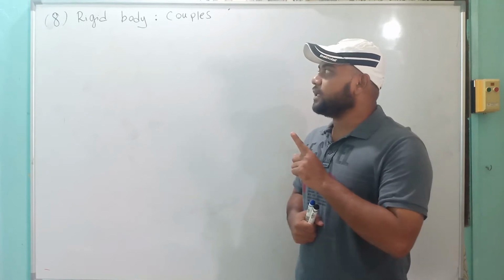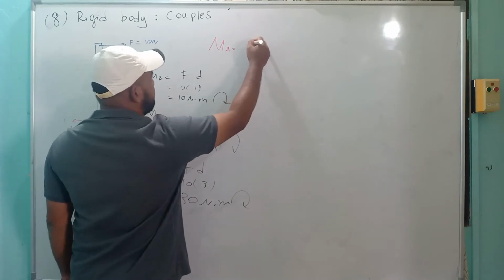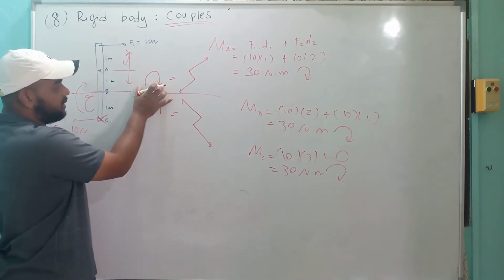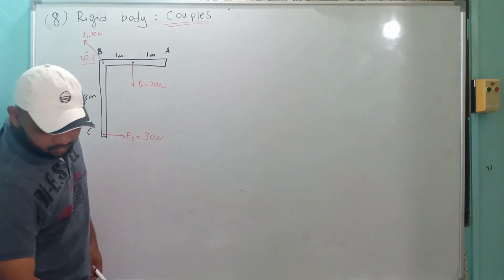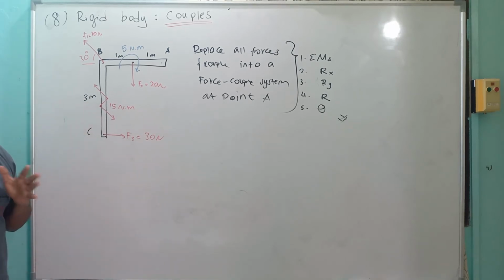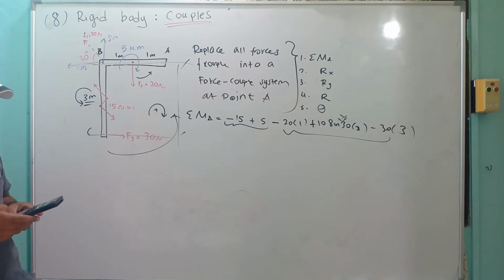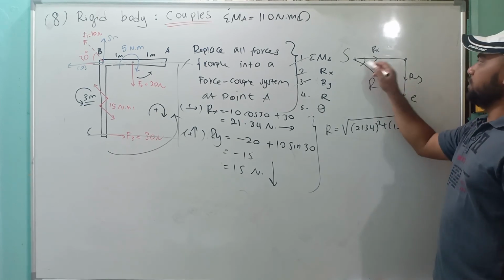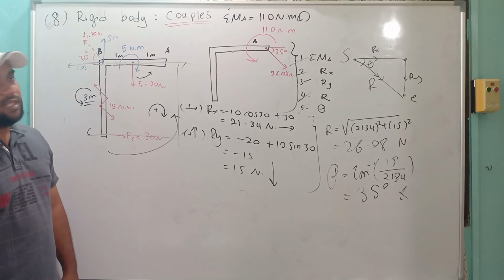STATICS Chapter 08 Rigid Body COUPLES 01